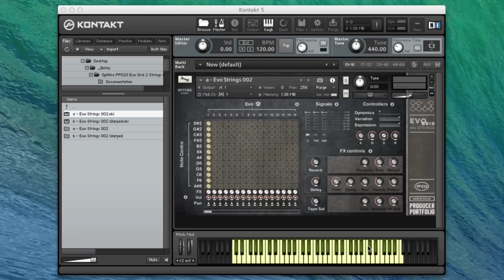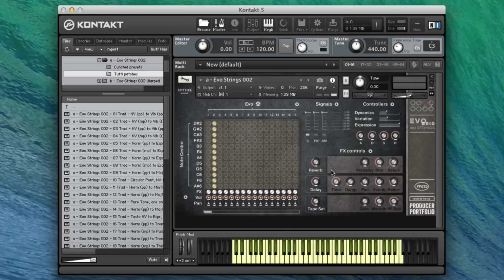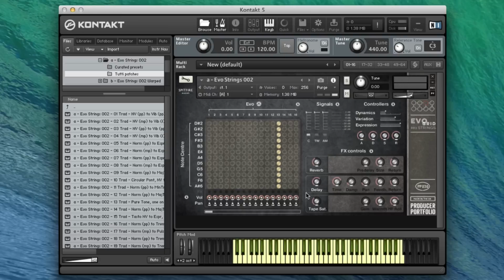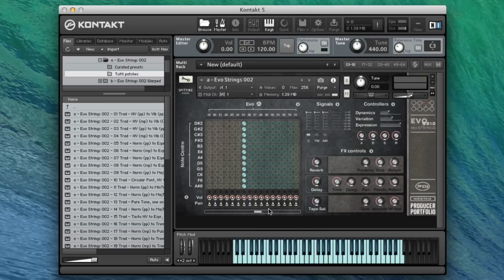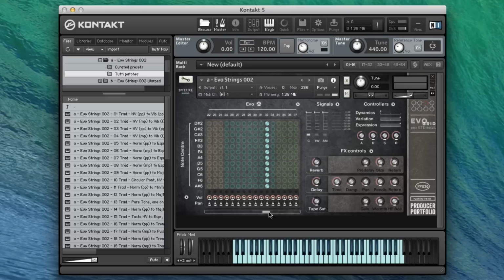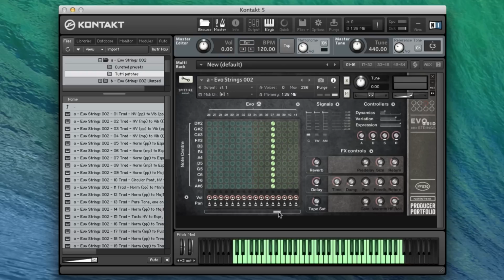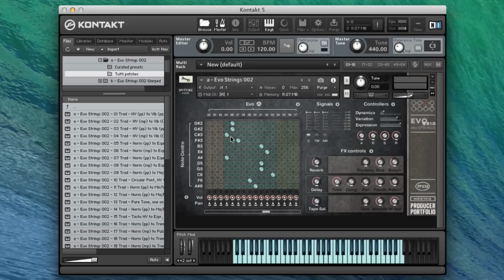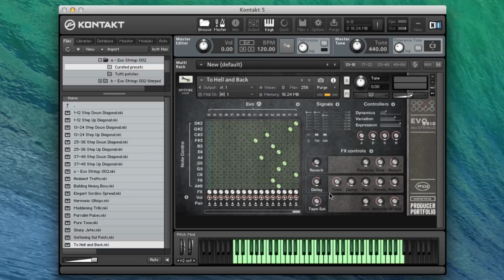Spitfire Walkthrough - PP020 EVO GRID #2: Strings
A new library of fabulous string patches with our revolutionary evolution style, moving and deep sounding evocative string patches to add depth to your tracks!